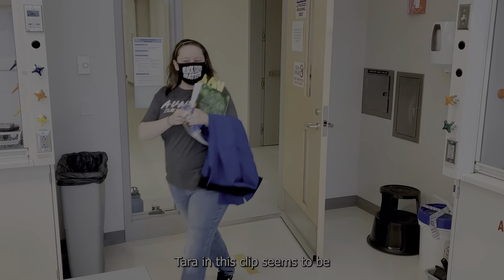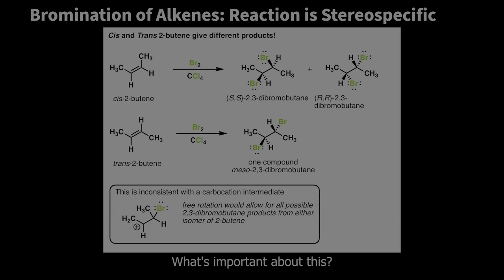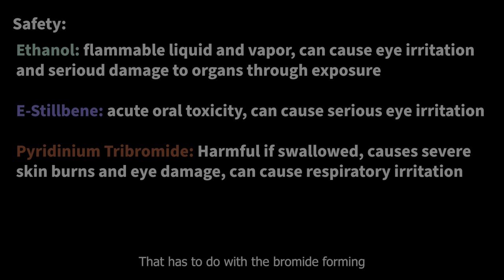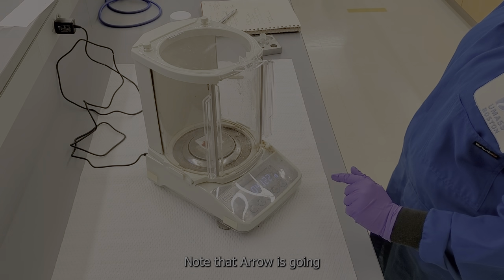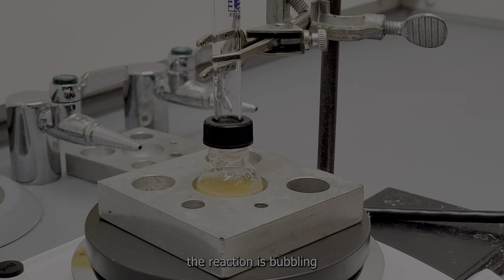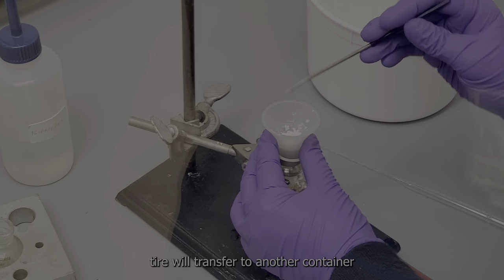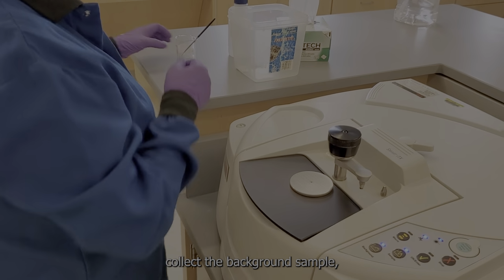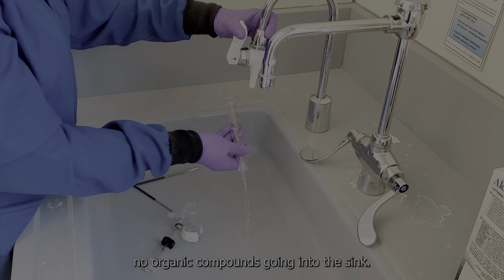Lab 6: Bromination of an Alkene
This video follows the lab that would be performed in Organic Chemistry 1 at UMB. This details the experiment in understanding the bromination of E-stillbene and trans alkene.